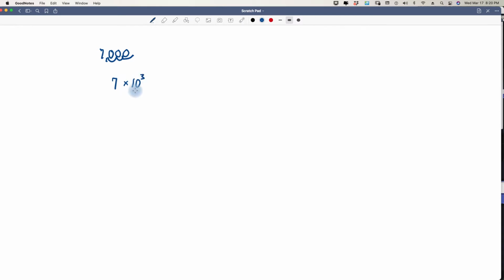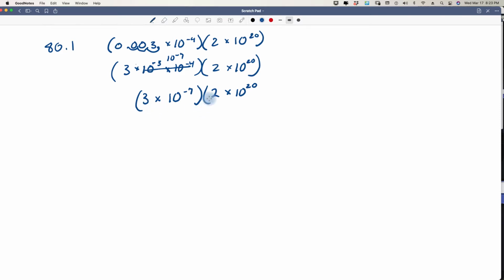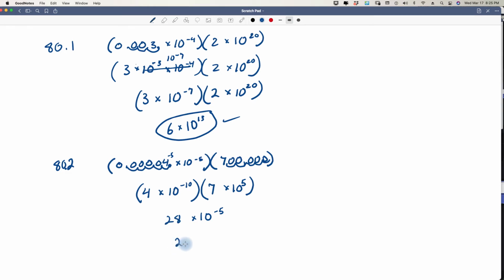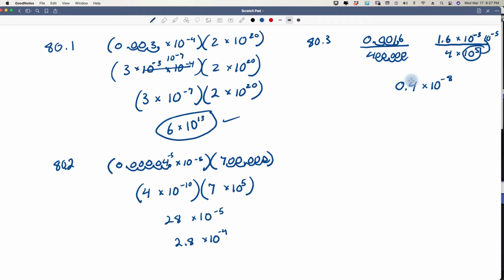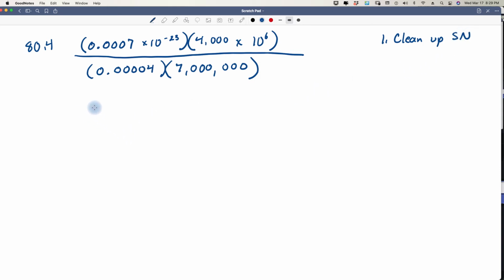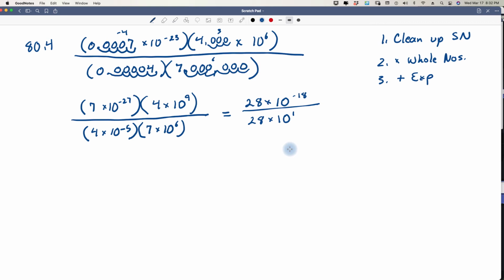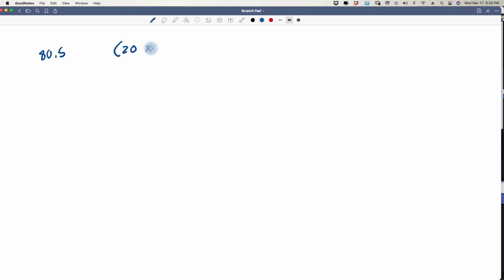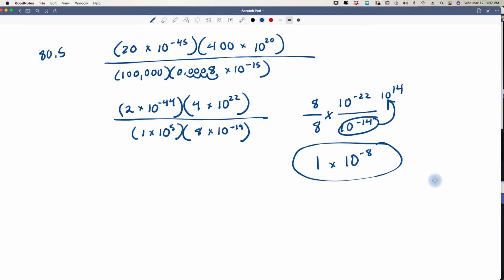Saxon Algebra 1 (3rd ed.) Lesson 80